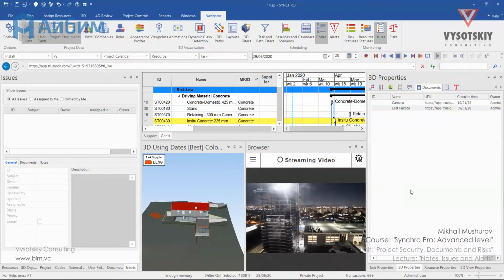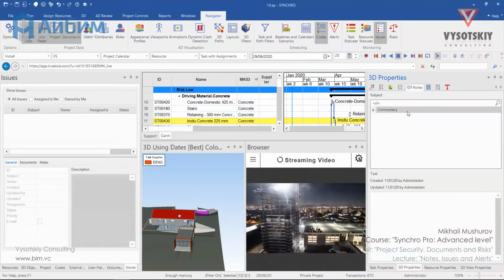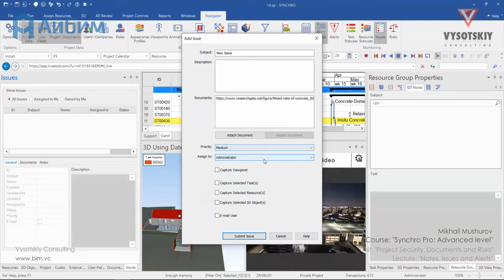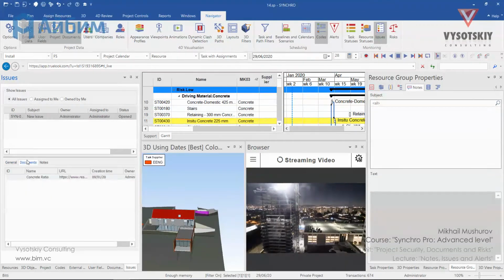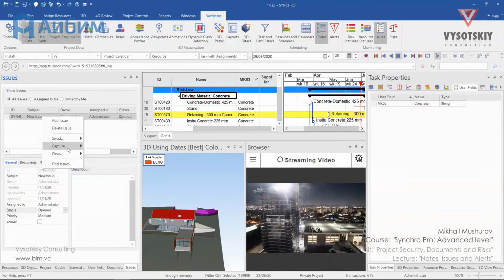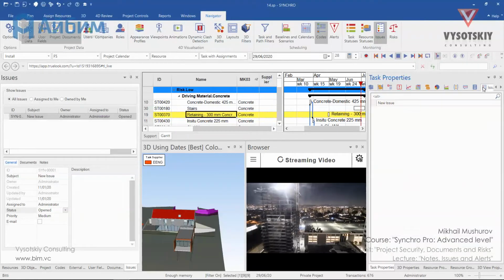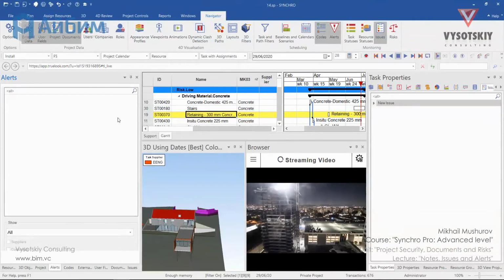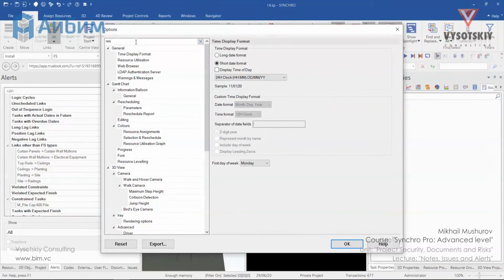[Synchro Pro] Notes, Issues and Alerts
IMPORTANT INFORMATION:
Creting notes to tasks and objects, Creating Issues, Linking issue to tasks and objects, Capturing issue as viewpoint, Review schedule in Risks tab.